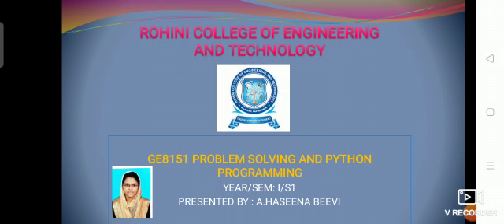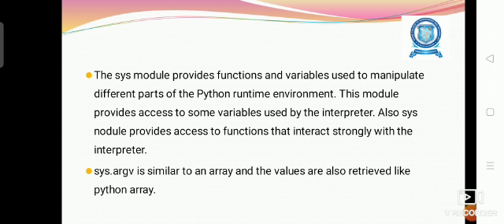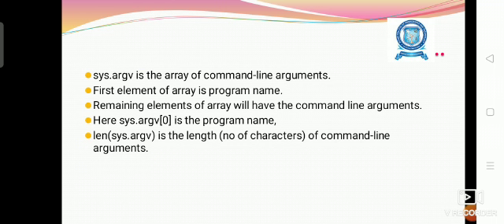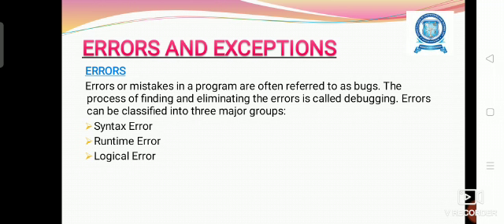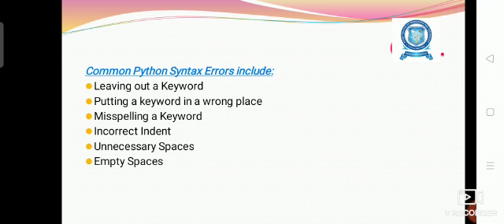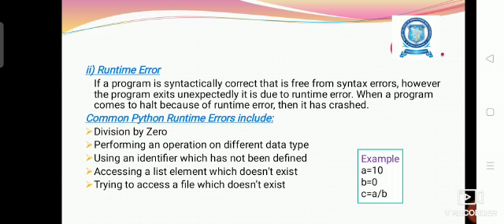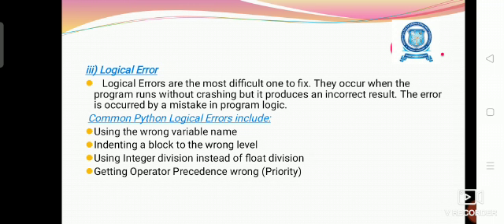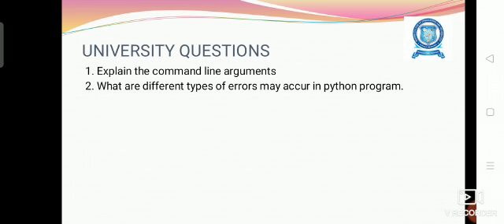COMMAND LINE ARGUMENTS ( Python unit 5)